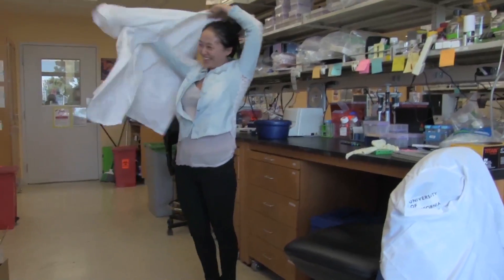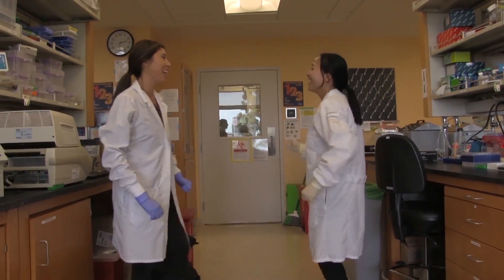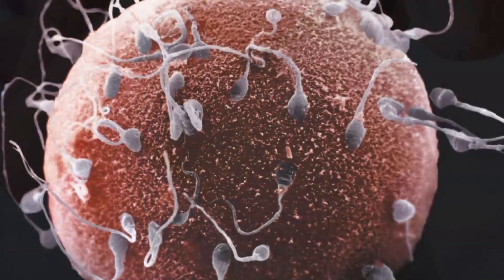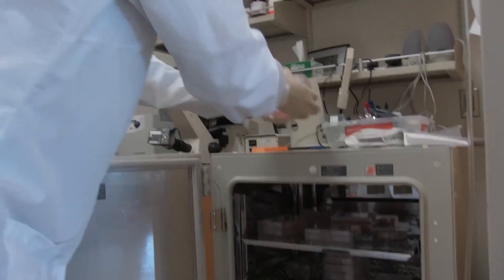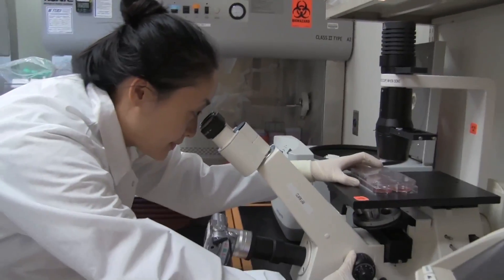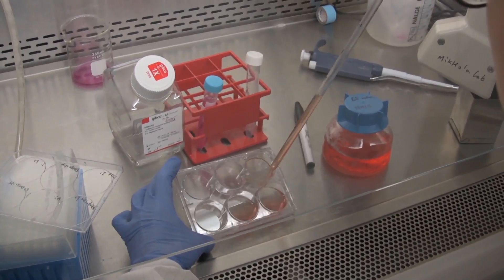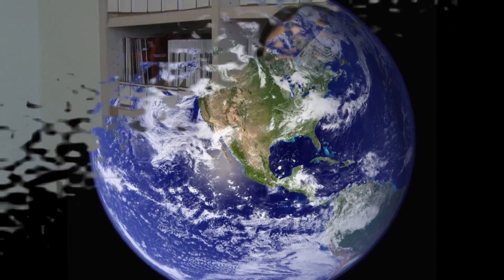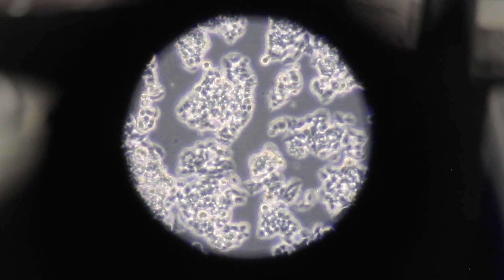"Scientists Are Not Just Nerds" Says This UCLA Post-Doc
Meet Ziwei Li, a post-doc in the Amander Clark Lab at UCLA. Ziwei’s research involves studying regenerative properties of stem cells with the goal of using stem cells to treat infertility.